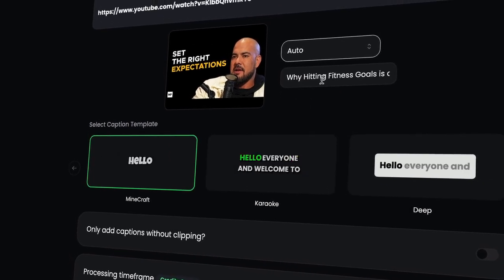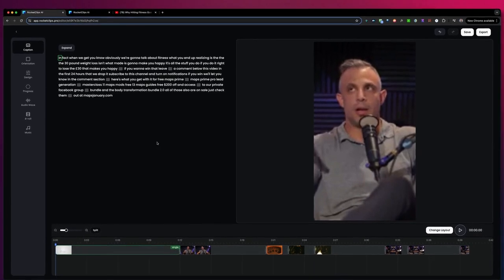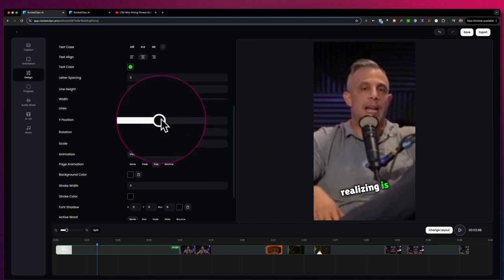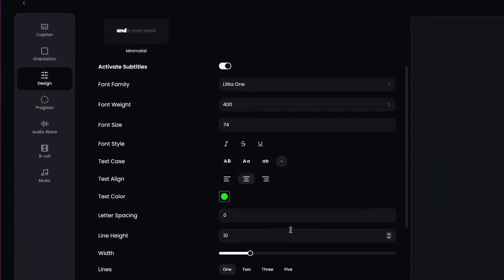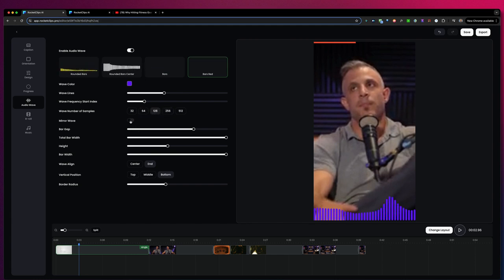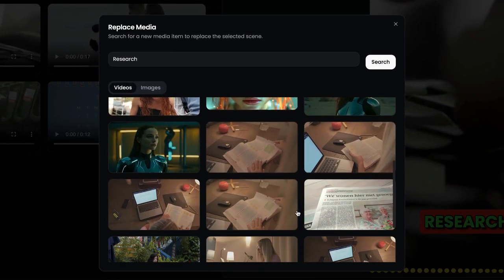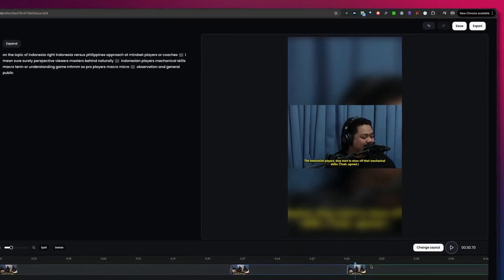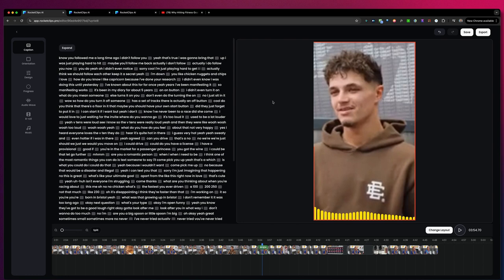The Ultimate Short AI Video Editing Tool - How To Create One In Just a Minutes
Looking for a game-changing video creation tool that takes your content to the next level? 🚀 Discover an AI-powered video editing app that makes creating stunning short videos easier than ever!

Whether you're a beginner or a pro, this tool has everything you need—from seamless AI integration to the best editing features.

Perfect for anyone who wants to produce professional-quality videos quickly and efficiently. Don't miss out on this essential tool for content creators, marketers, and freelancers alike! 🎥✨